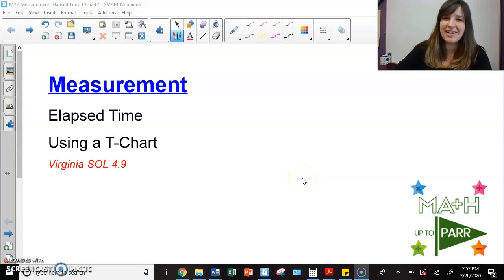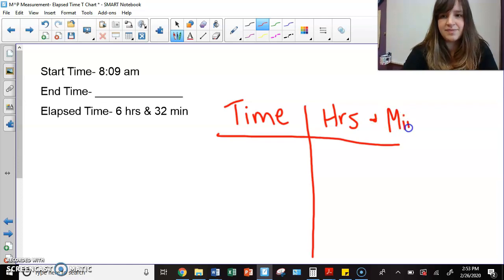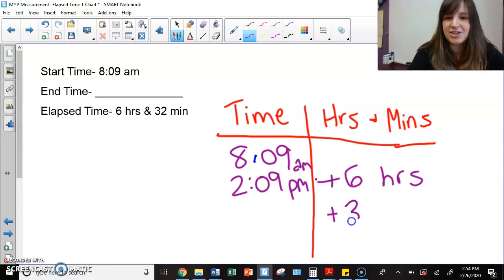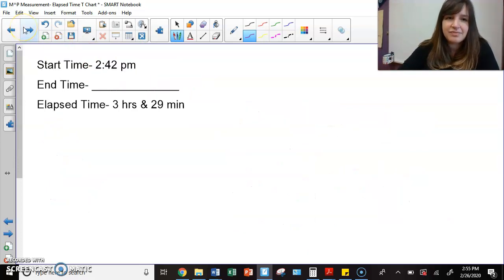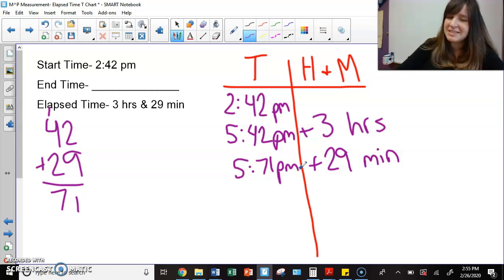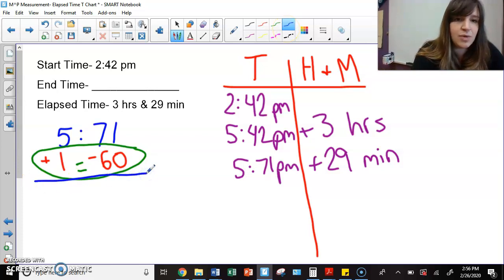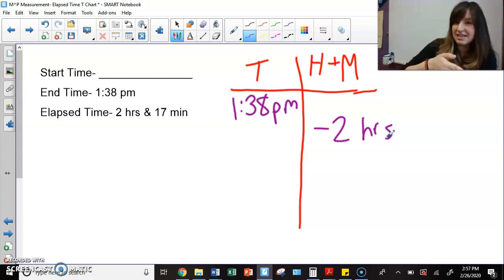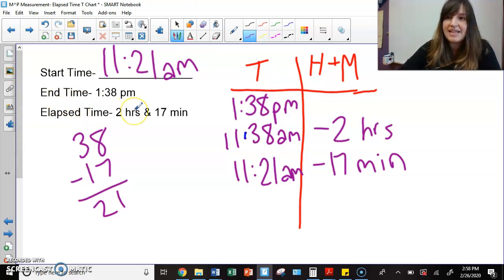Elapsed Time T-Chart